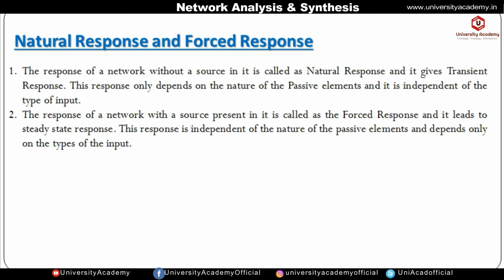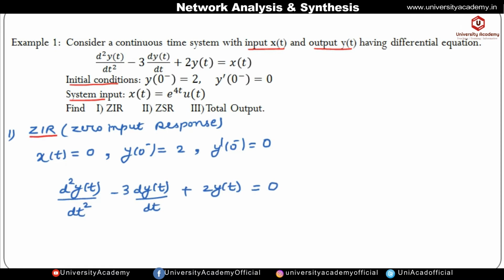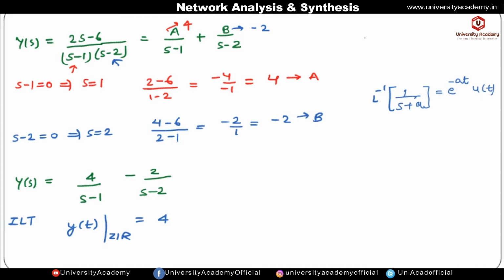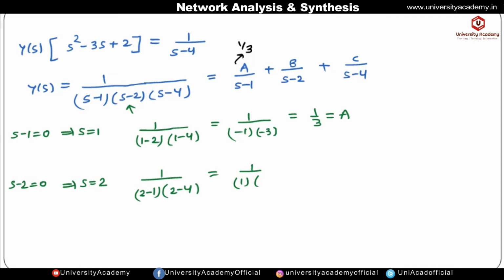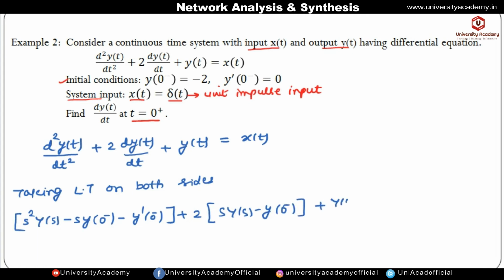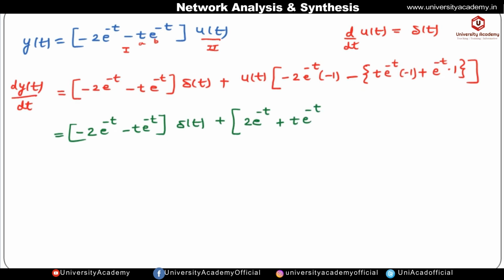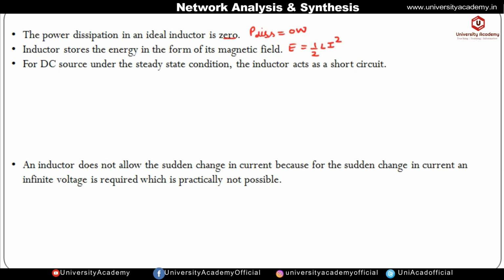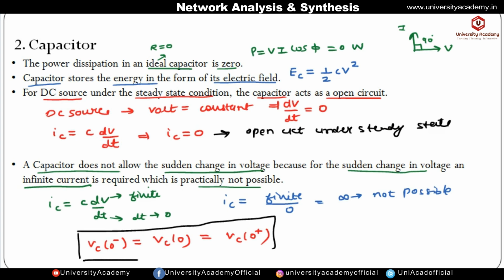NAS21 : Natural and Forced response | Laplace Transform & Concept of Initial conditions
Programming Course

Regards
University Academy